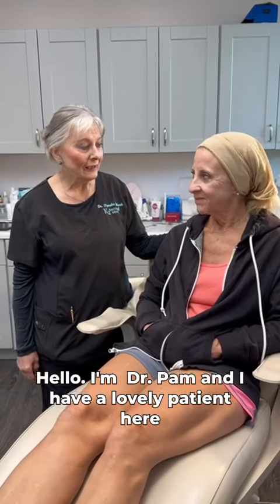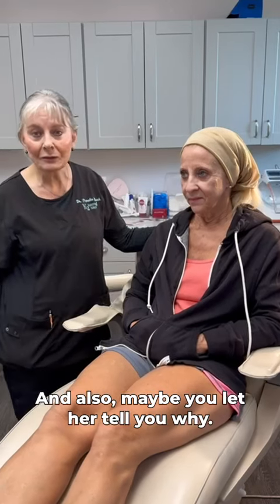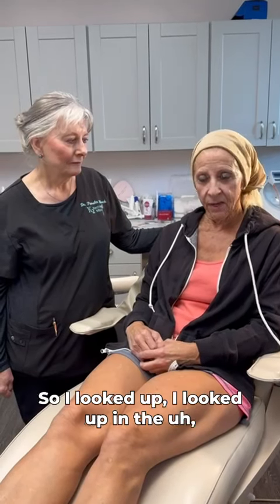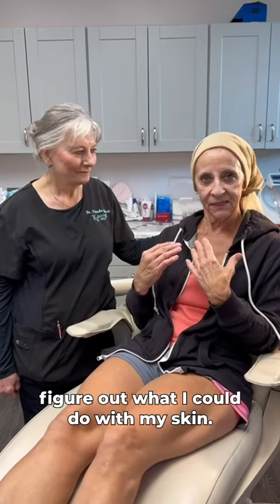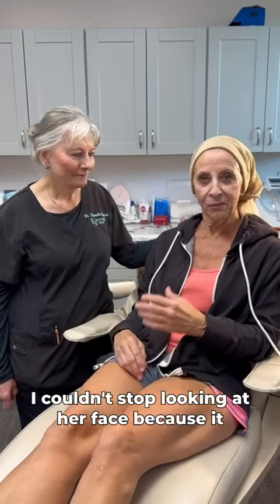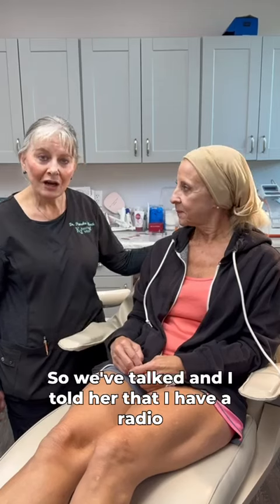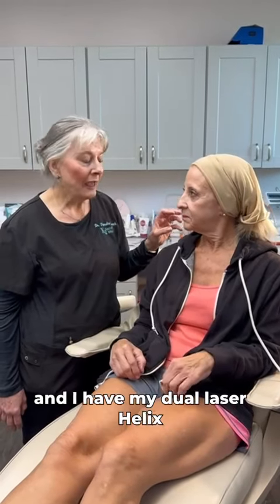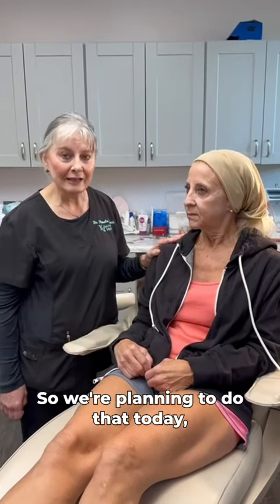Patient Testimonial - Aging Skin Treatment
In this video, join Dr. Pam as she meets with a new patient who shares her skincare concerns. As she navigates the challenges of aging, including age spots and skin laxity, our patient seeks guidance on how to achieve a clearer, more youthful complexion.

Dr. Pam discusses the innovative treatments available at K2 Restorative Medicine, including the Virtue radiofrequency microneedling device for tightening skin and boosting collagen production, as well as the Helix dual laser for treating fine lines, wrinkles, and sun damage.

If you're experiencing similar skin issues and want to explore effective solutions, watch this video to learn more about our personalized approach to skincare.